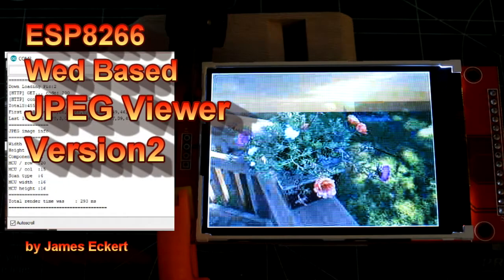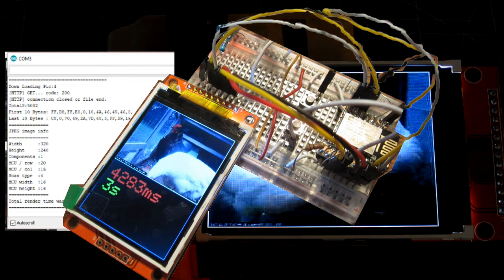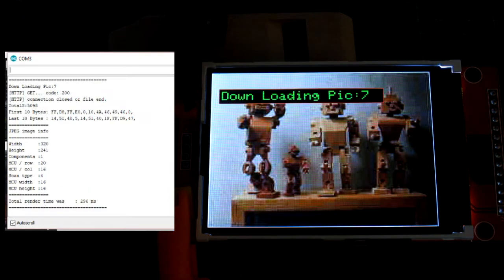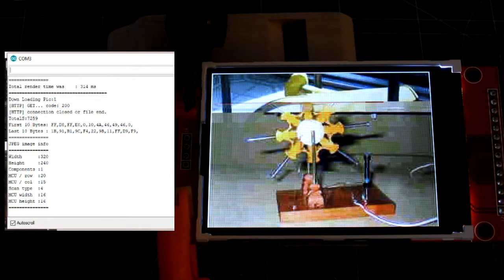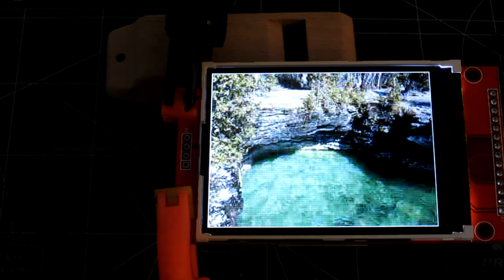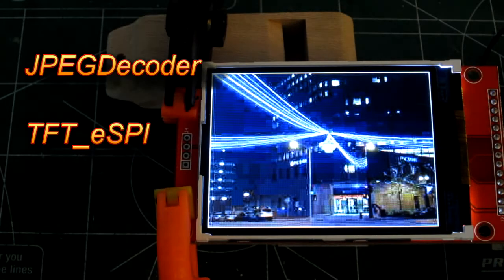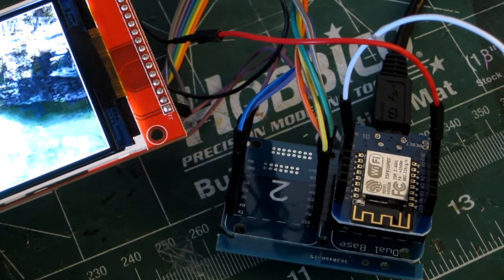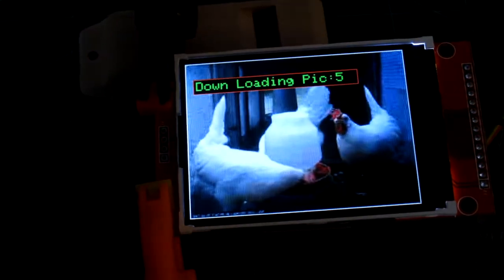ESP8266 Web based JPEG viewer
ESP8266 downloads jpg file from web server to an array and displays it on a 320x240 ILI9341 display .